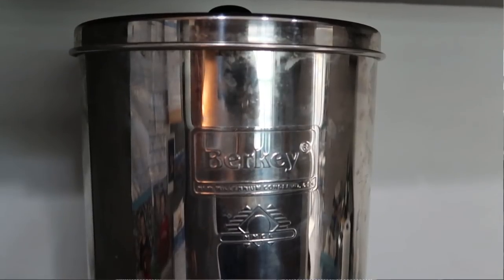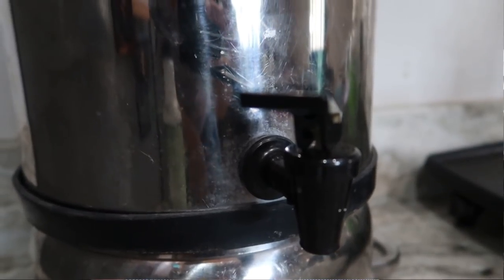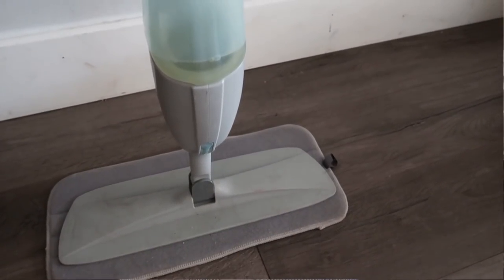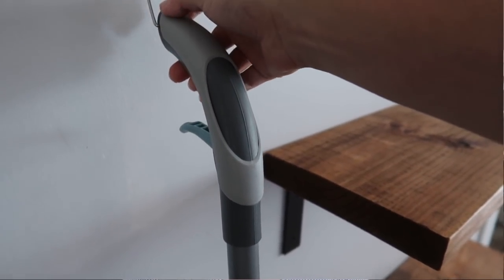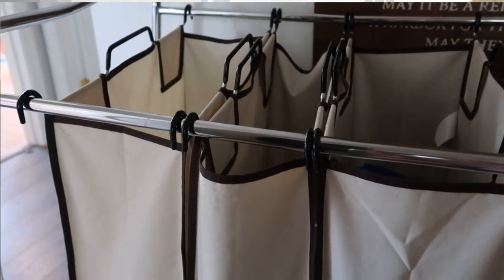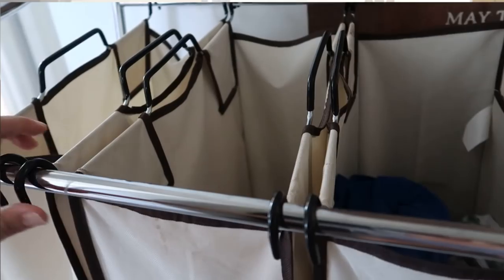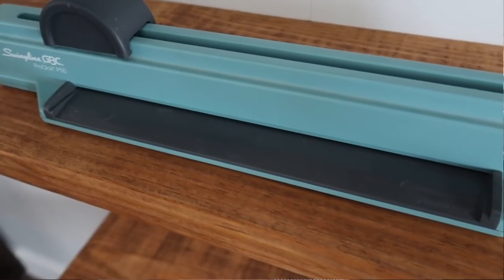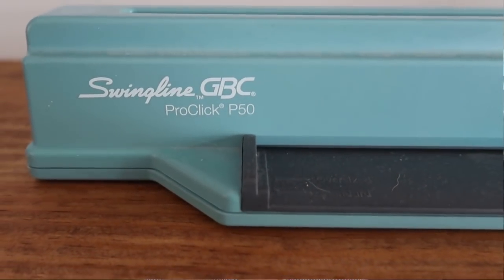HOMEMAKING FAVORITES || MOTHER'S DAY IDEAS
Hey friends! I've wanted to make this video for awhile so I decided Mother's Day week was the perfect time! If you need some ideas for yourself, I hope this helps you out!

Air Purifier
Braava Jet
Sandwich Sealer
Binding Machine
Grain Mill
Rolling Hamper
Oil Tree